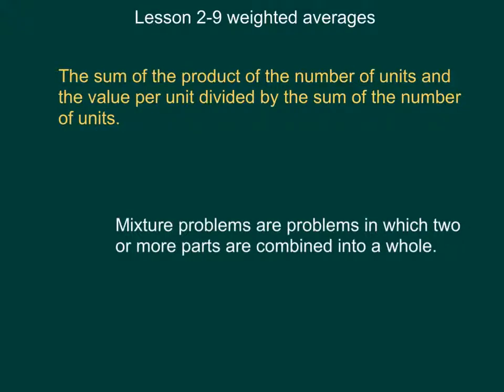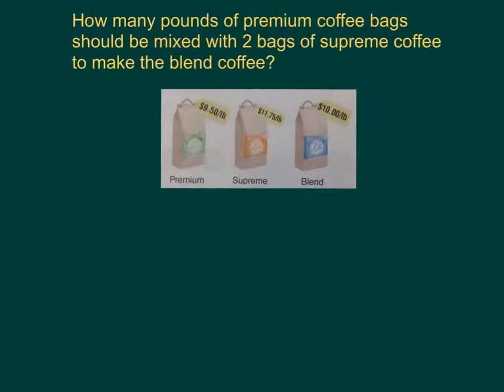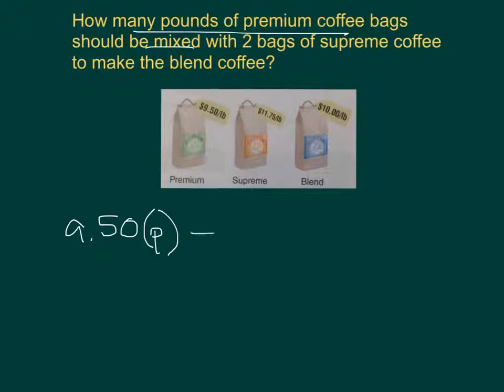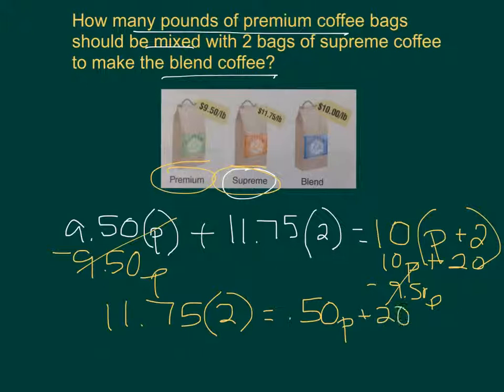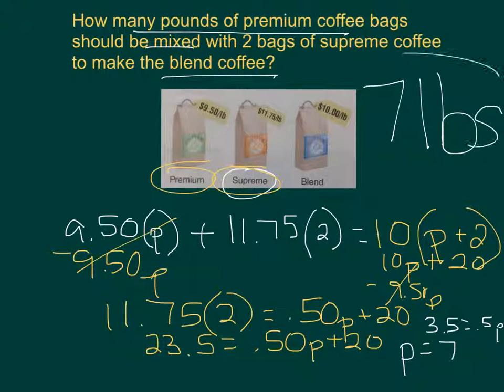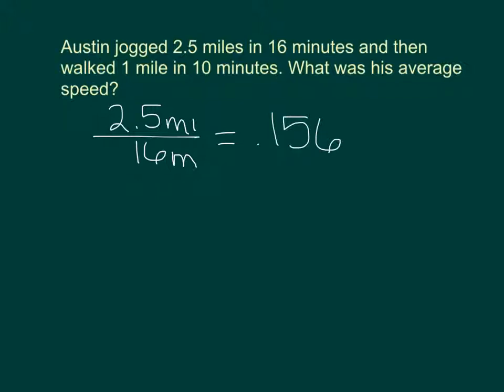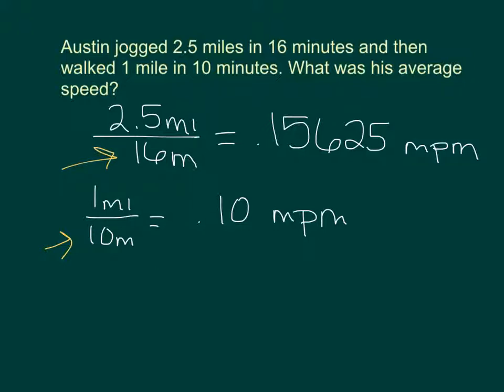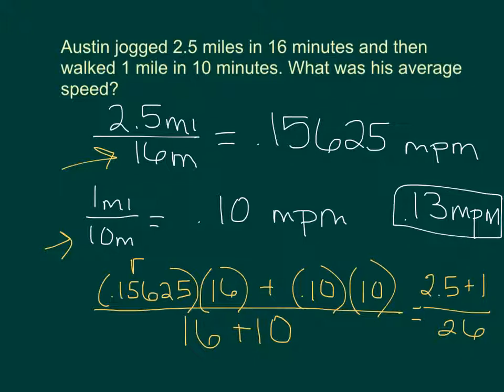2-9 weighted averages